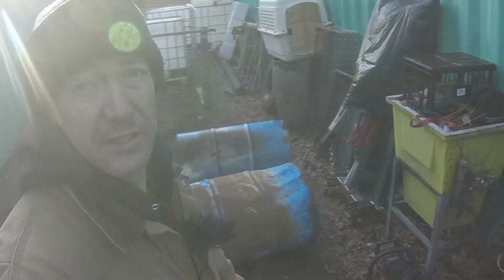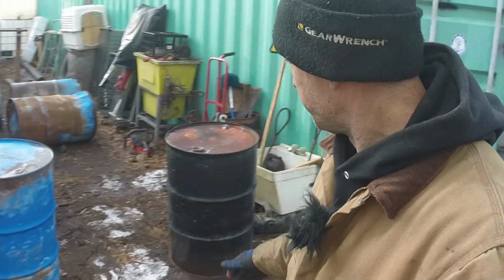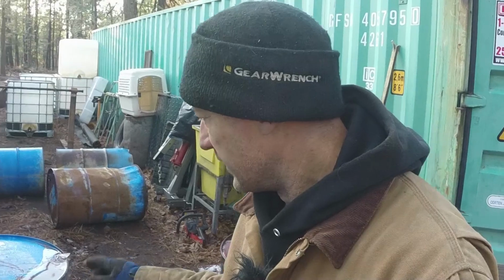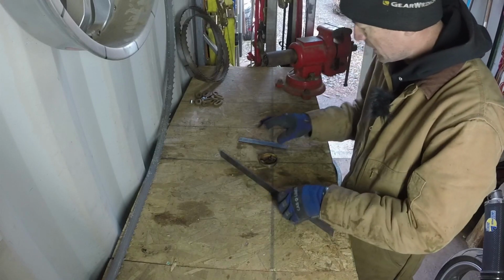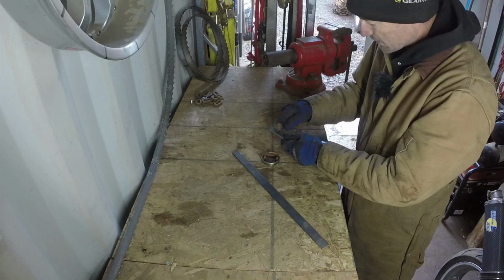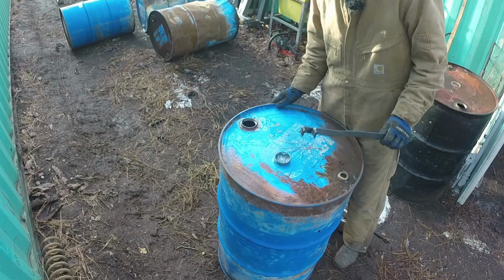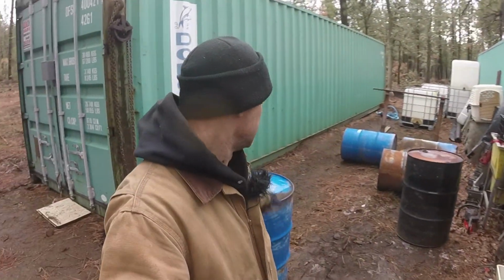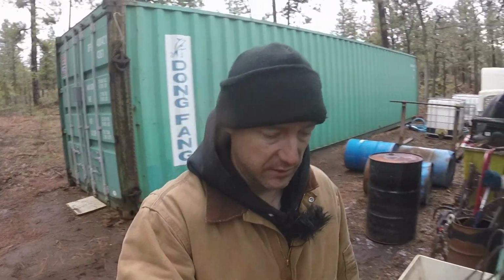Making a drum wrench for a 55 gallon barrel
My neighbor had a bunch of 55 gallon barrels in his backyard that he didn't want. I'm going to use the barrels to make a culvert that I need but one of the barrels has some sort of liquid in it and the cap is seized on pretty tight. I could take a hammer and punch out to it and try to beat it around but it that doesn't work I wont be able to get it off so I decided to make a tool to unscrew the cap.